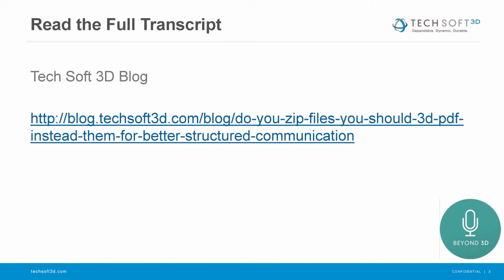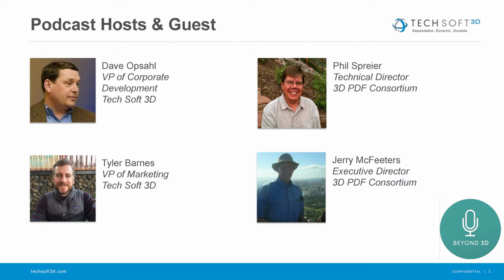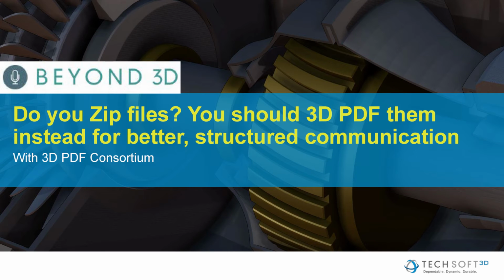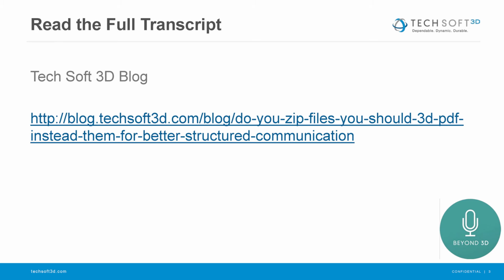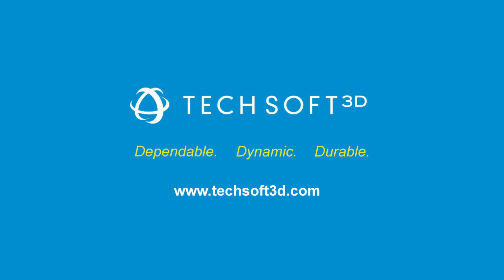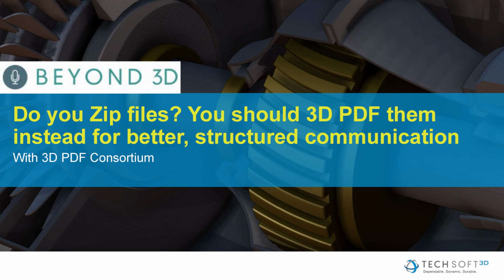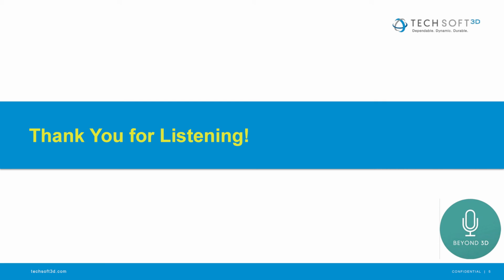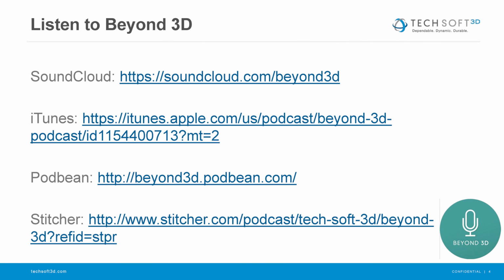B3D 006: 3D PDF Consortium - Don't Zip, use 3D PDF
We talk with Jerry McFeeters, the Executive Director, and Phil Spreier, Technical Director to dispel some of the bigger myths when it comes to 3D PDF creation and use.